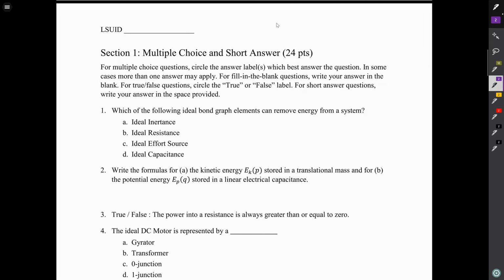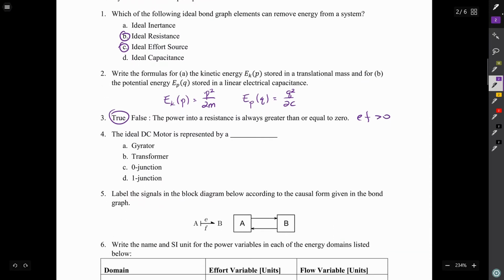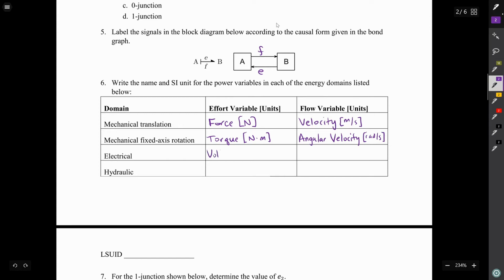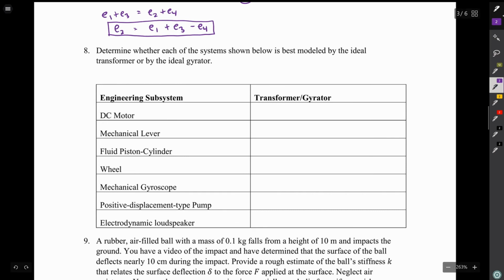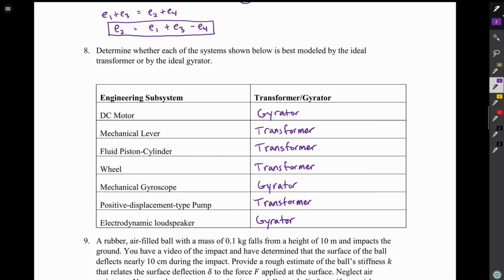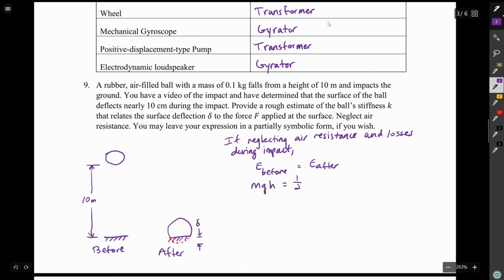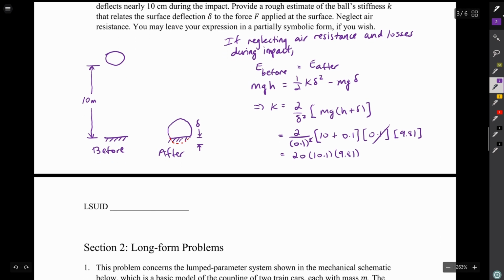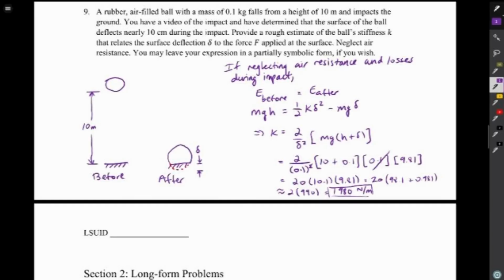Midterm 1 (2018) Concept Questions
First 9 questions from the 2018 first midterm exam for ME 3143. Concepts covered include engineering multiports, transformers and gyrators, energy problems, and power variables.